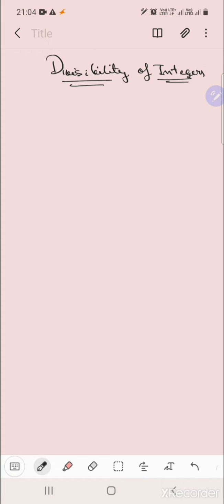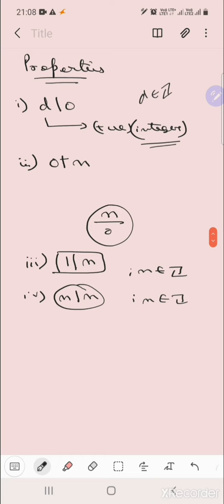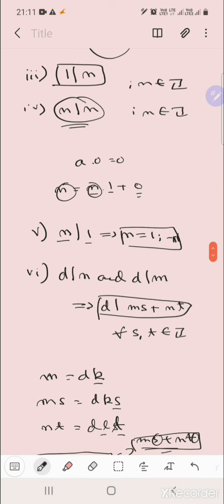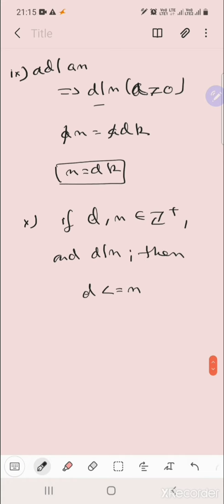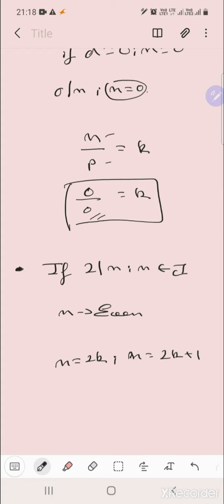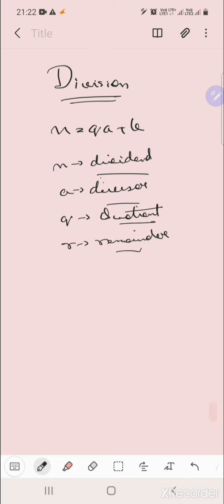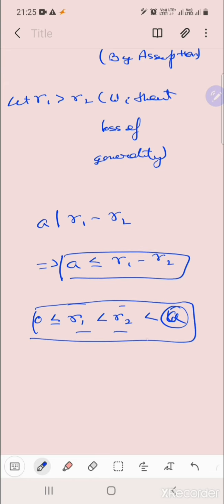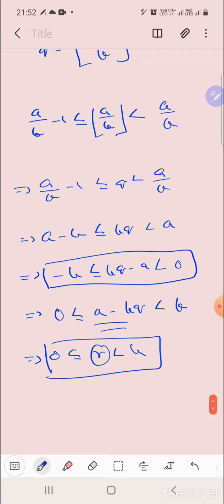DIVISIBILITY OF INTEGERS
at 23:25, a=bq+r is a fresh example. Here a is not identical with the previous example